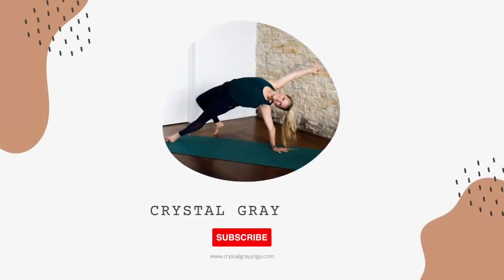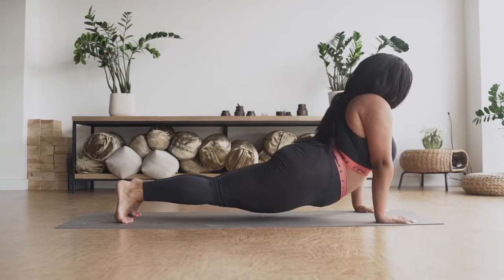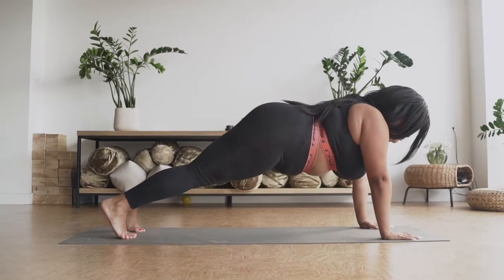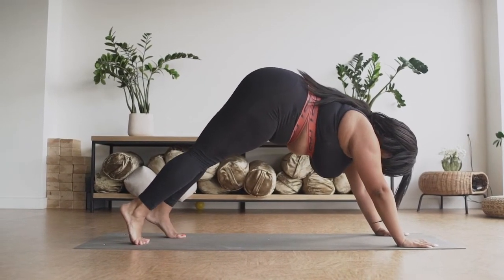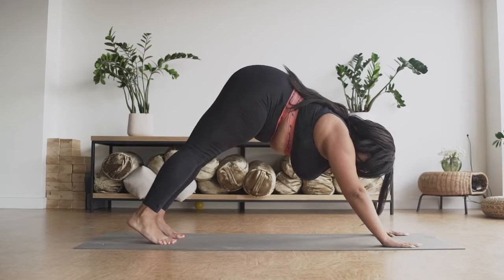YTT | Yoga Teacher Training Tips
Wondering how to be successful 200 Hour Yoga Teacher Training? Watch this video to get some yoga teacher training tips and to find out how to prepare for your YTT!

The YTT Prep Challenge that will help you overcome all your hurdles so you can finally take the next step in your yoga journey!

🧘🏻‍♀️When you're ready to commit to a more consistent home yoga practice with a teacher you trust and that will keep you safe while inspiring you to keep moving forward,  join the membership with TONS of yoga videos that will help you reach your goals:

WELCOME to your "Confident Yogi" YouTube channel by Crystal Gray Yoga where you will get tons of free yoga education, tips, and tricks to support you in gaining the confidence you need to take the next step on your journey.

Whether you are a new yogi wanting to step onto a yoga mat for the first time or are ready to deepen your knowledge or become a yoga teacher by taking a yoga teacher training, we're here for you so you can confidently move forward.